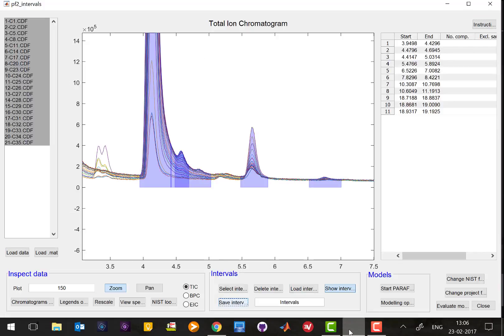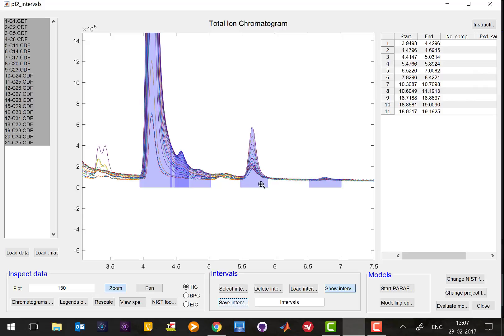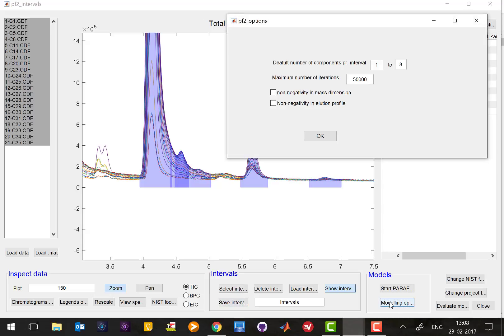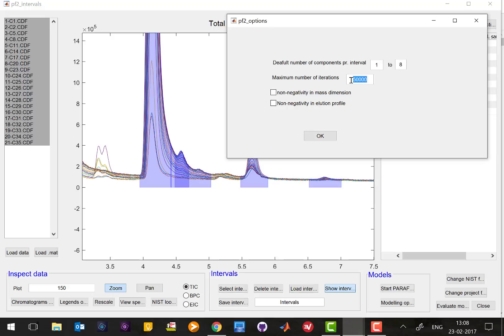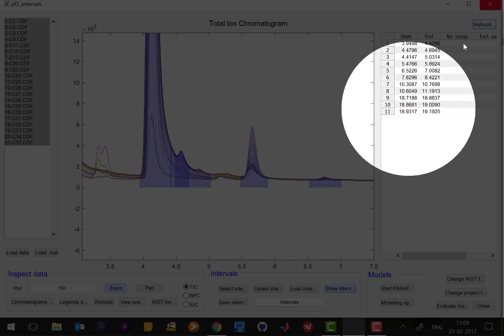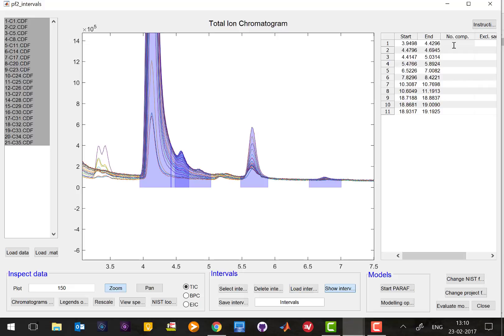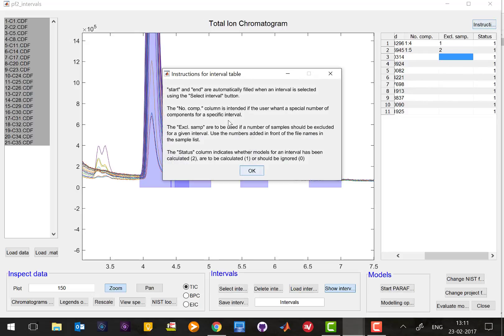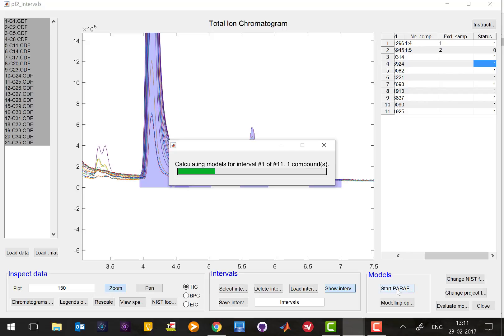PARADISe 4. Resolve peaks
Analyzing untargetted GC-MS efficiently